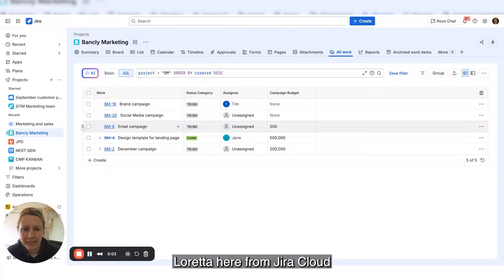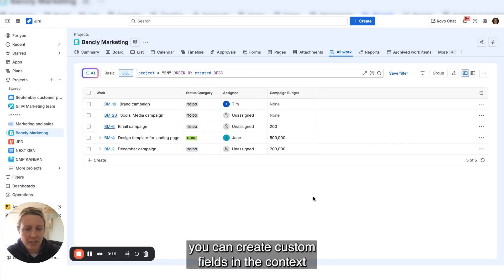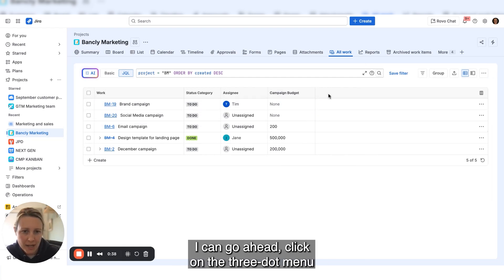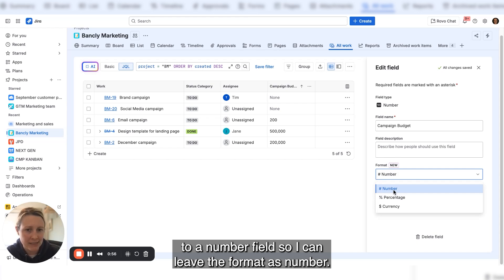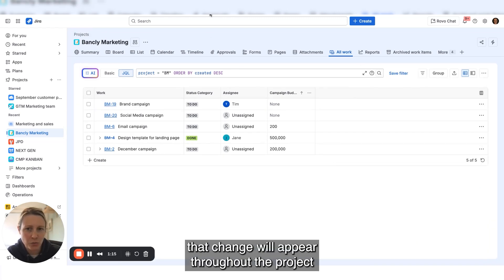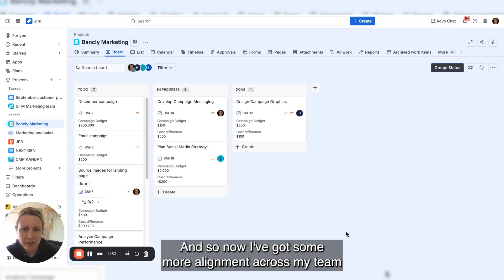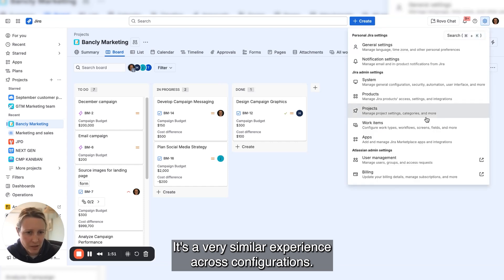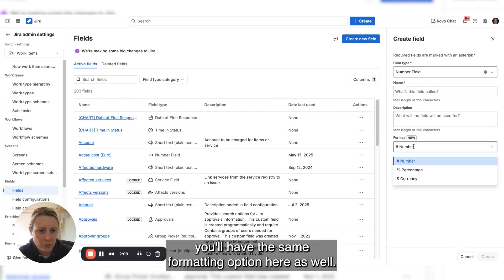Jira Demo: Currency formatting to number custom fields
In Jira, you can now format number custom fields to display as numbers, percentages, or currencies.